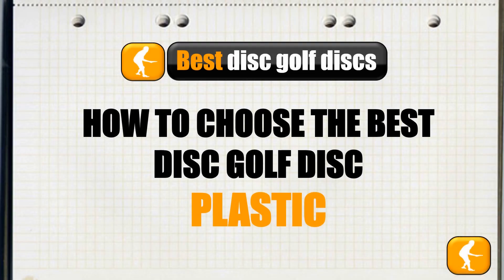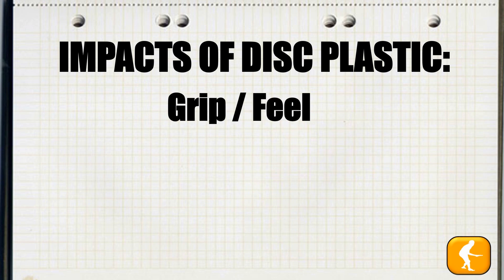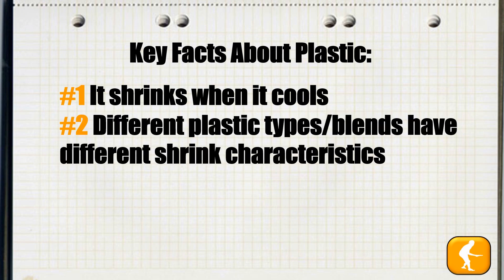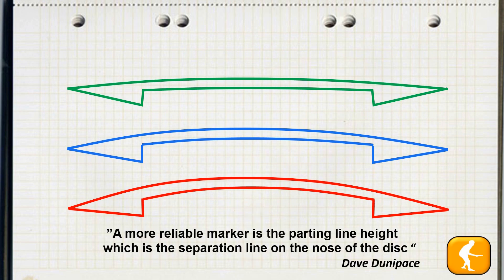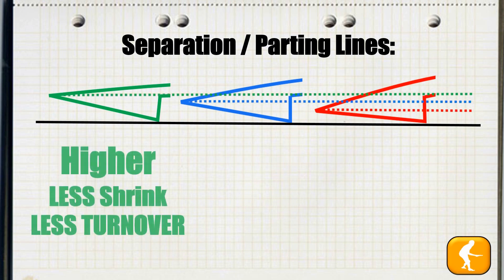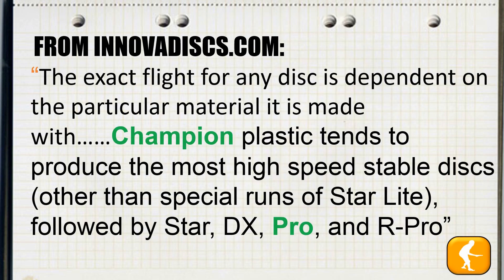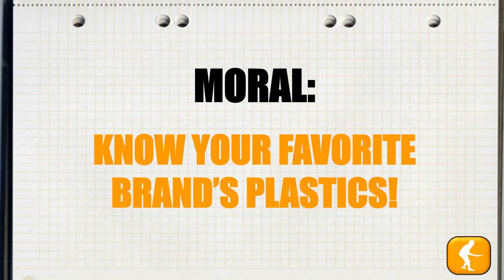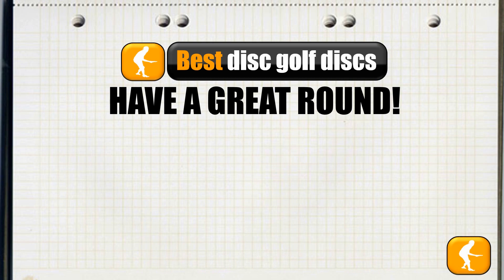Disc Golf Disc Plastics: How they Impact Disc Flight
Detailed guide to understanding how plastic selection will alter disc golf disc flight and performance.  Topics include disc golf disc manufacturing, the science of plastics, and the impacts of plastic on flight stability.  For links to all resources in the video visit our